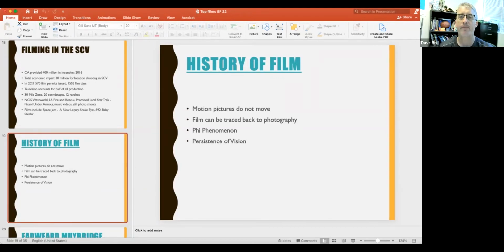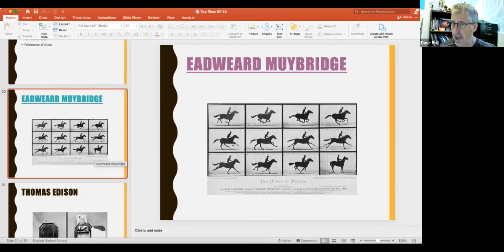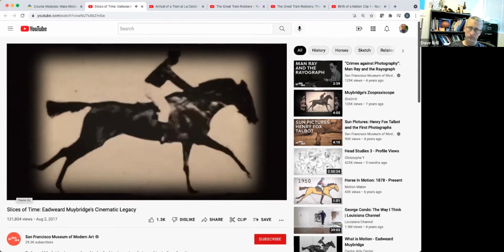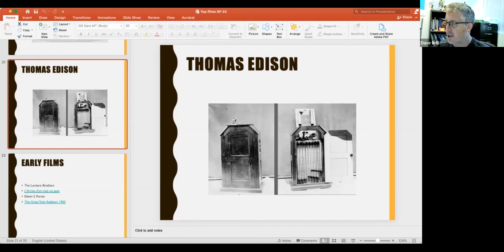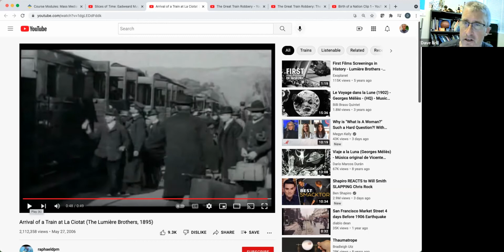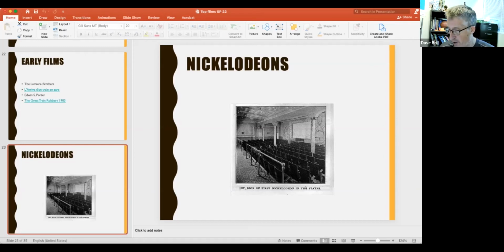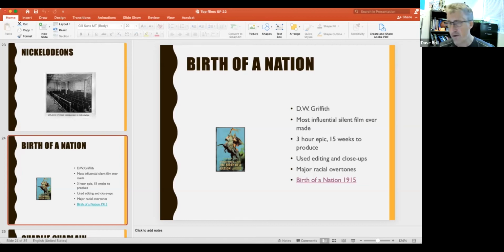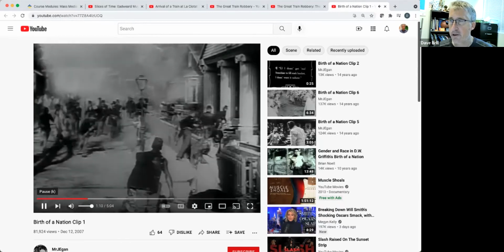CHAPTER 7 PART 2 FINAL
This is part 2 of Chapter 7 which covers film history and genre from 1880's to 1920